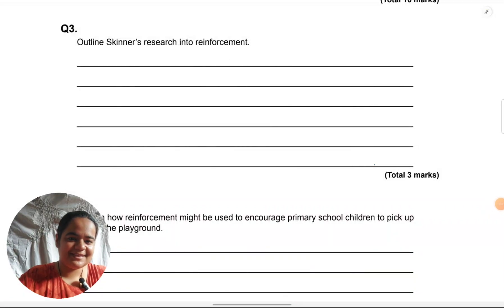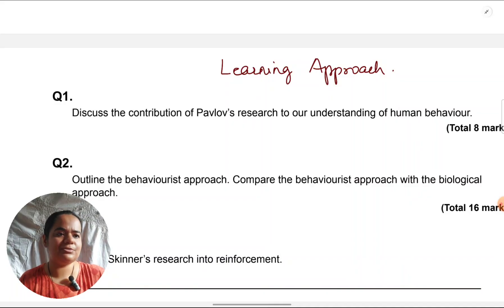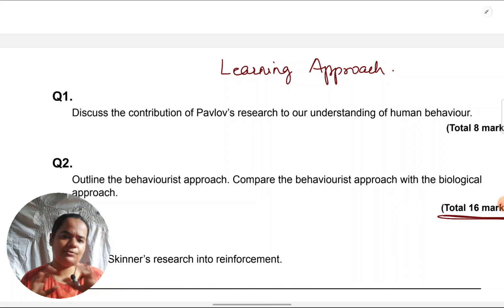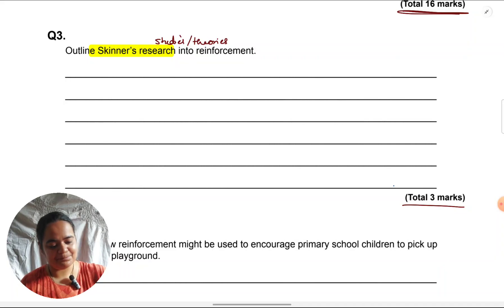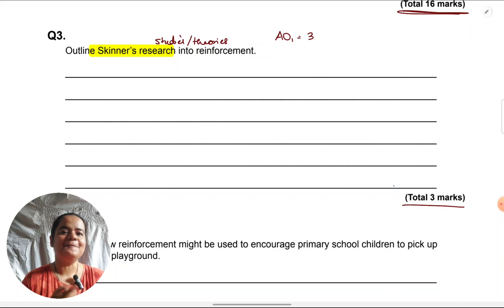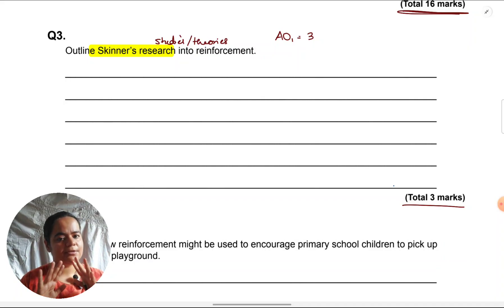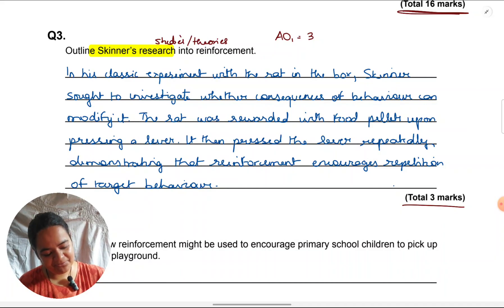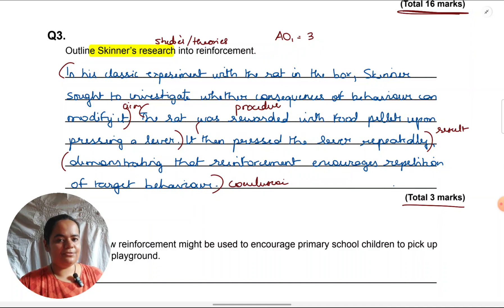AQA Psychology - Approaches - Past Paper Questions and Answers || AO1, AO2 and AO3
Download the model answers as seen in the video from the link below-